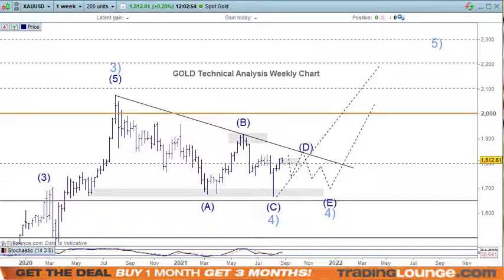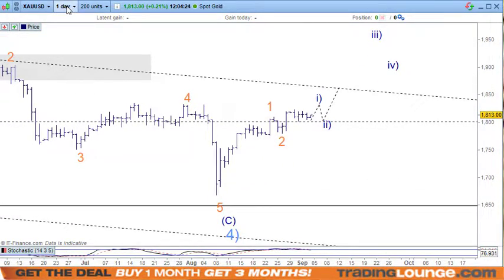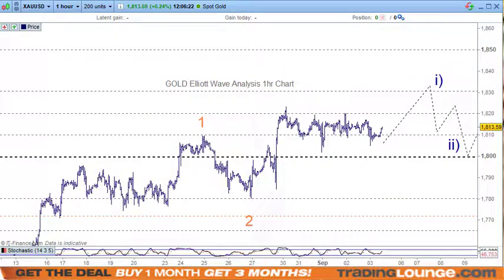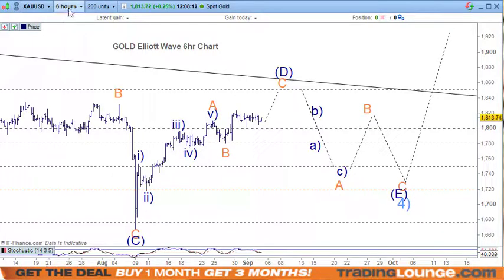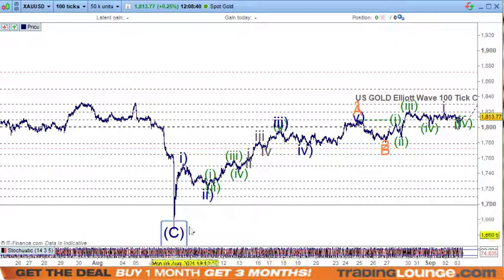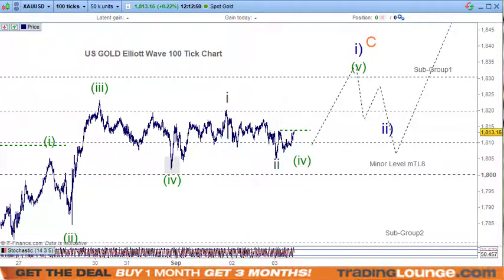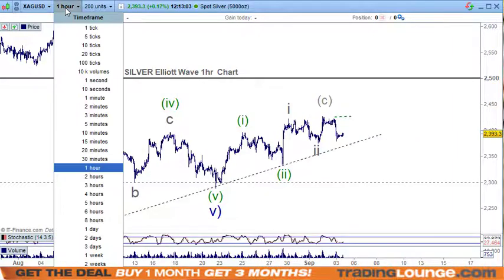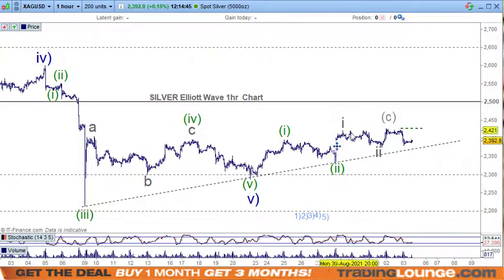Gold XAU/USD Technical Analysis Elliott Wave Forecast & Trading today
00:00 Gold Elliott Wave Analysis Live Gold Spot to US Dollar rate
10:30 Silver Elliott Wave Analysis
14:00 Thank you for watching Gold Elliott Wave Analysis

US Spot Gold Now has an Impulse wave up from the low, so in one way or another gold is bullish
Gold Technical Analysis:The move up off the low is Impulsive (five waves)
Elliott Wave Gold: Primary Wave 4) in place.
Count1: Wave b) of 2  Count 2: Triangle;  Wave b) of B of (D) of 4)
Gold Trading Strategy:1830 as the tested support is the safe Risk On Trade, that said we are currently long.
TradingLevels: Resistance 1830 the top of Sub-Group1. The 61.8% resistance is the 1820